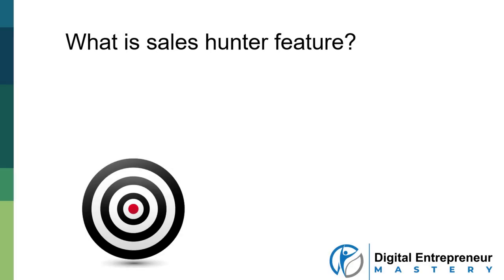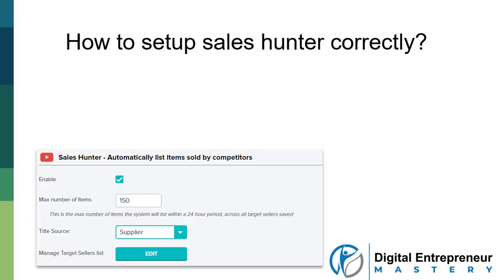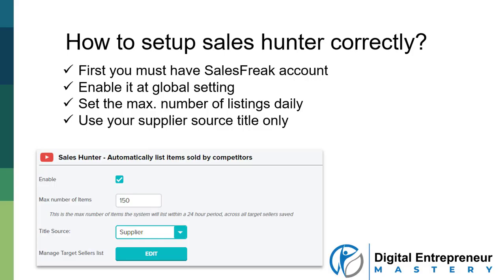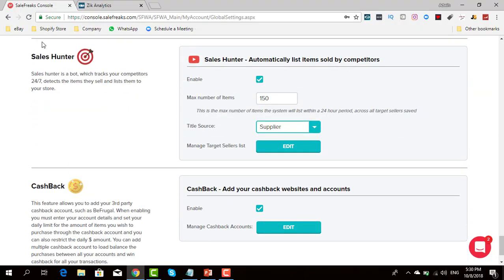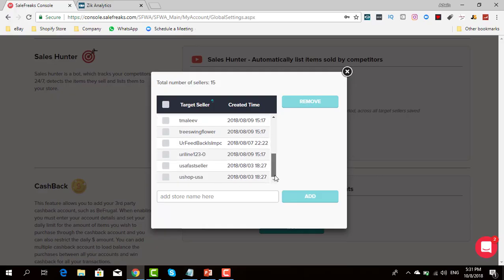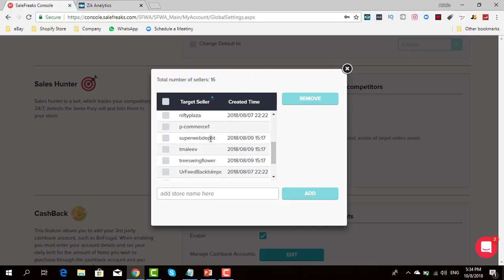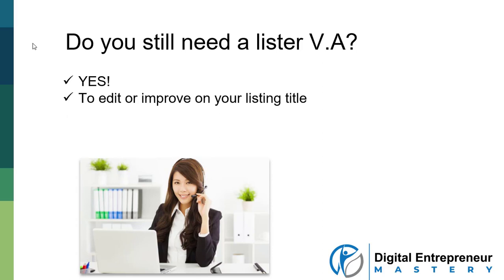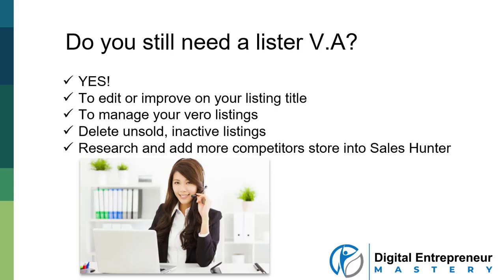How To Use SaleFreaks Sales Hunter Feature | The Art Of eBay Selling Ep. 18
You can now auto list profitable listings by adding profitable eBay store into your Salesfreak account. Make sure you use this to automate part of your business and focus on the more important area like customer service and your return on investment (ROI).

In this video, you will learn:
• What is sales hunter feature
• How to setup sales hunter correctly
• Do you still need a lister virtual assistant